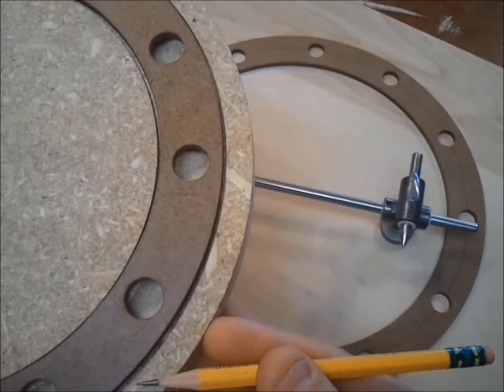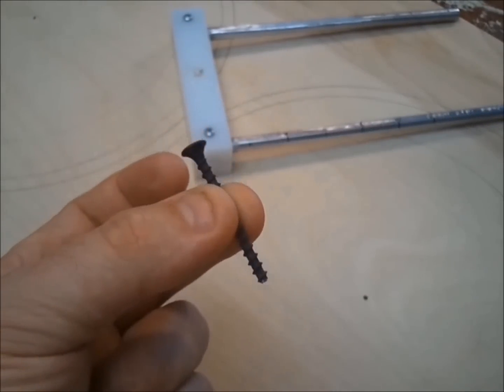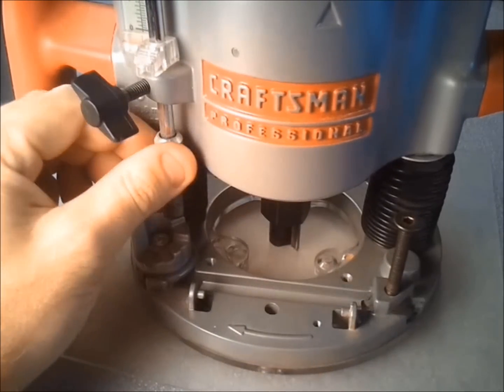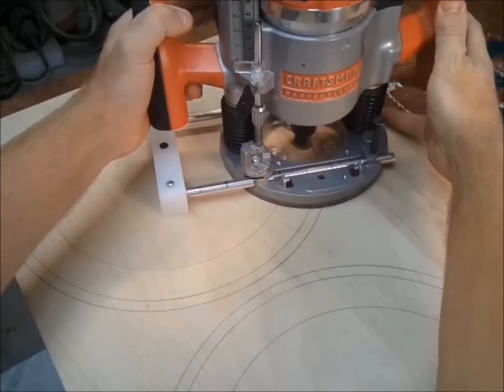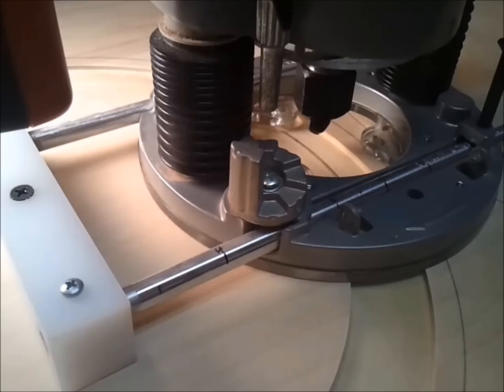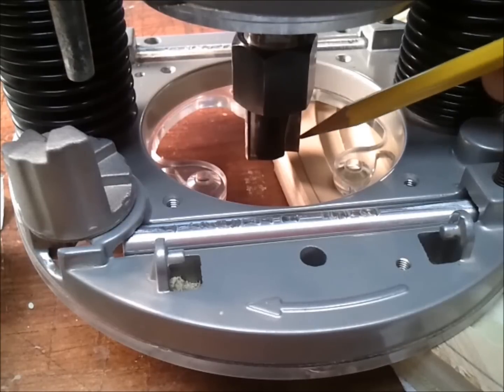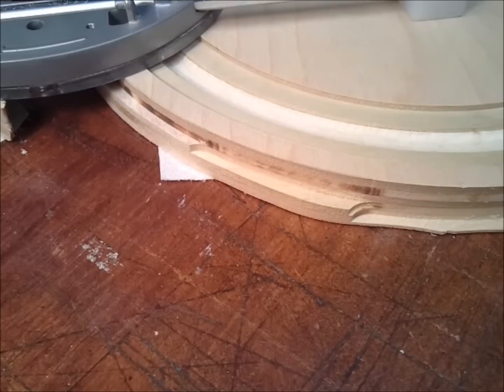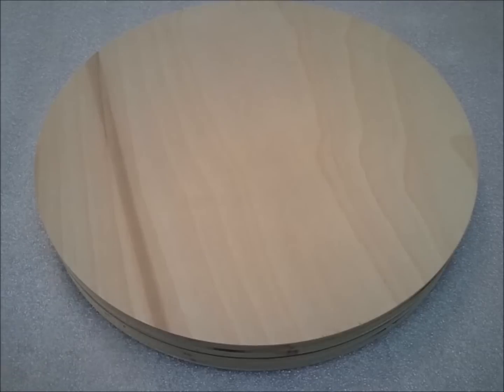Making a wooden bearing for a lazy Susan (part 2 of 4)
Round and round and round-
lots of routing.